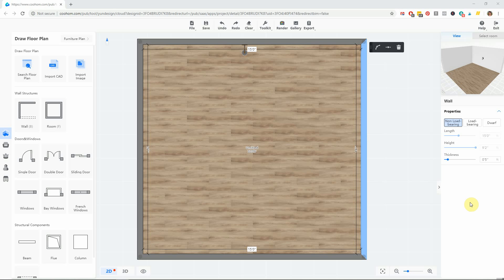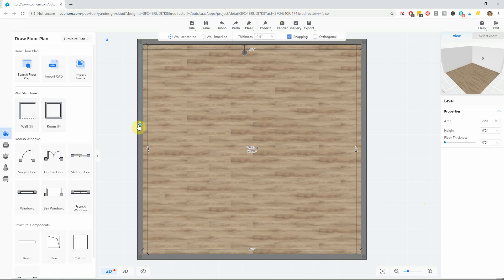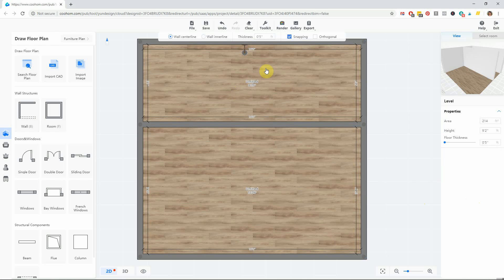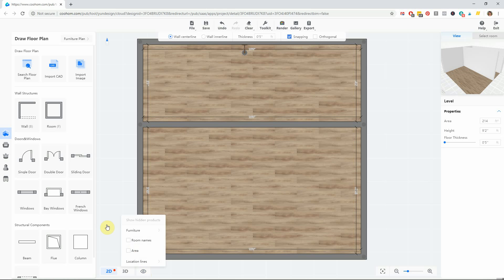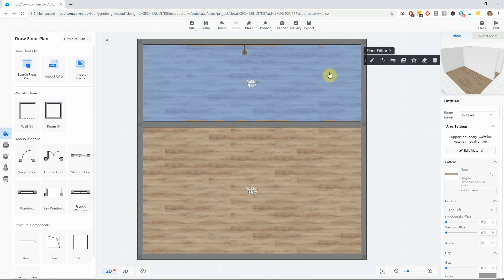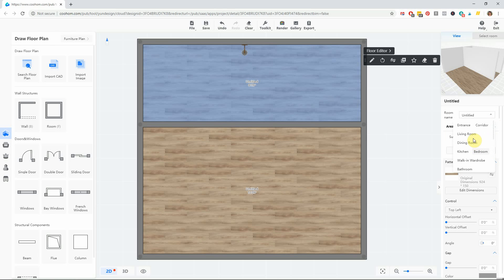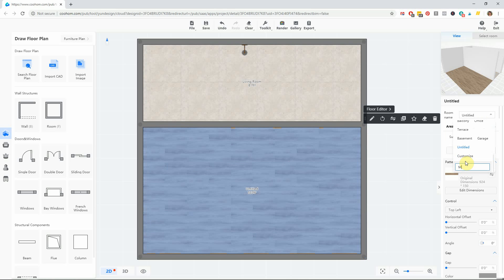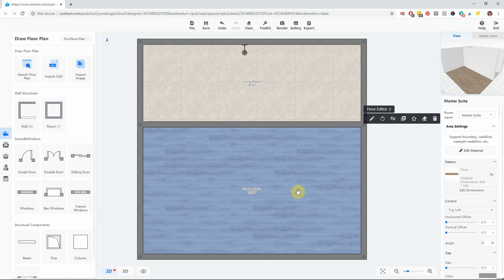How To Change or Remove Room Names in Coohom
This video was originally recorded for a platform that utilized the Coohom rendering software through an API.  I am no longer associated with that platform, and that company has been disolved.
These techniques are still valid for Coohom rendering.